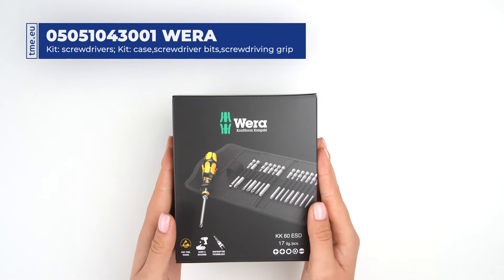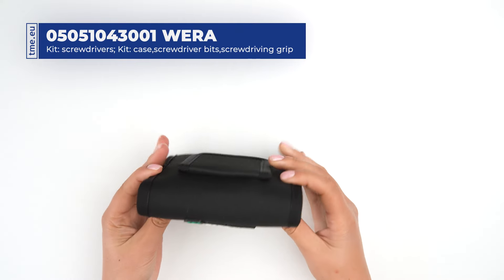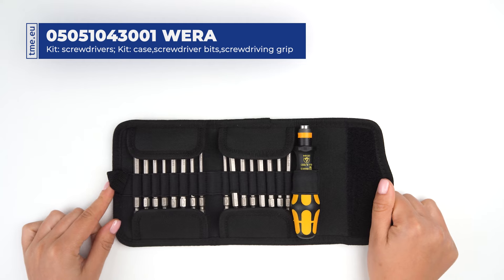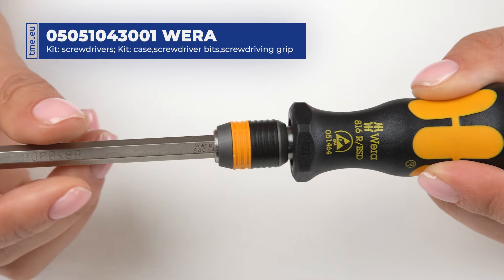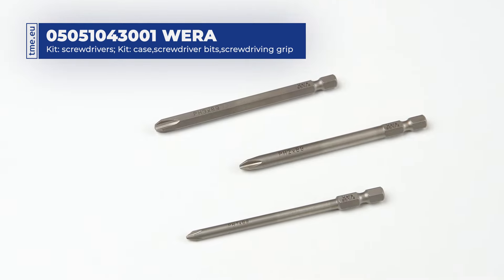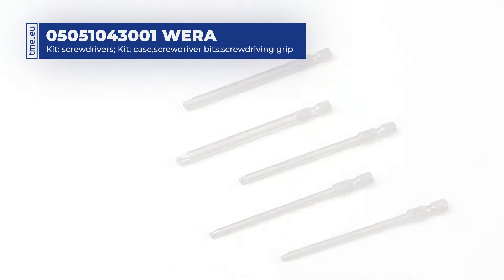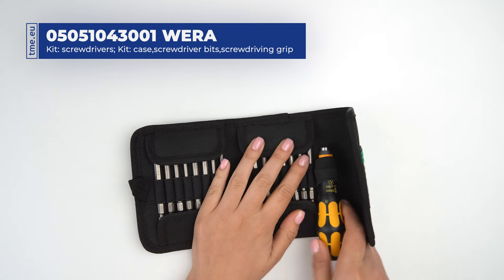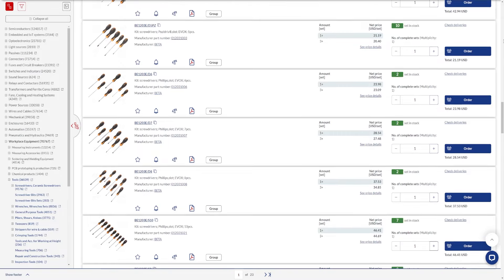ESD Screwdriver with Interchangeable Bits - WERA 05051043001 [UNBOXING]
The Wera set number 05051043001 is a 17-piece screwdriver set that is designed for electronic work. It is ESD-safe, meaning that it will not create or discharge static electricity, which can damage sensitive electronic components. The set includes a variety of screwdriver bits in different sizes and types, including Phillips, Pozidriv, slotted, and Torx. It also includes a Kraftform Kompakt 60 screwdriver handle, which is ergonomically designed for comfort and control. The set comes in a compact case that makes it easy to store and transport.

This screwdriver set is a great choice for anyone who works on electronic devices. It is compact and lightweight, making it easy to carry with you. The ESD-safe bits are essential for working on sensitive electronic components, and the Kraftform Kompakt 60 screwdriver handle provides a comfortable and secure grip. The variety of screwdriver bits in the set will handle most tasks that you encounter, and the case makes it easy to keep everything organized.